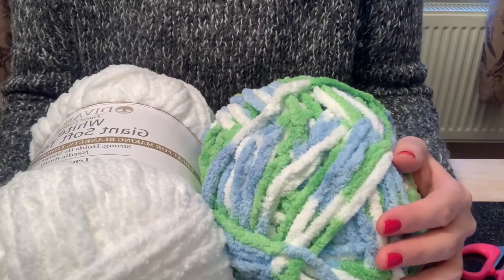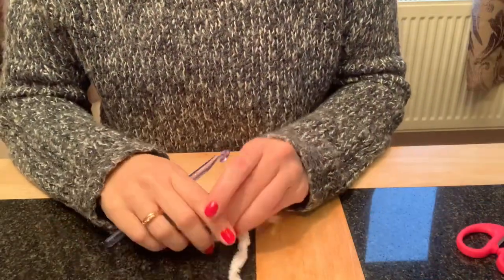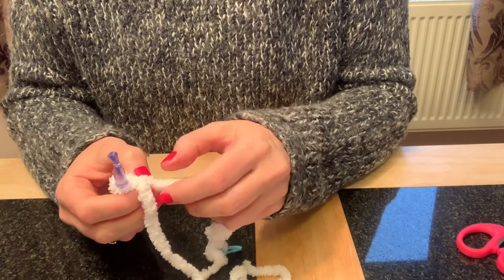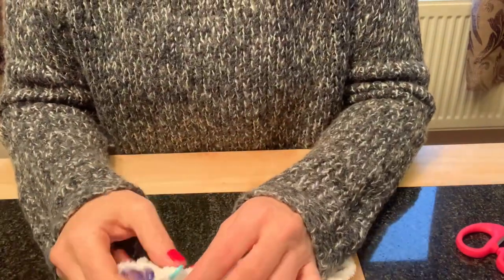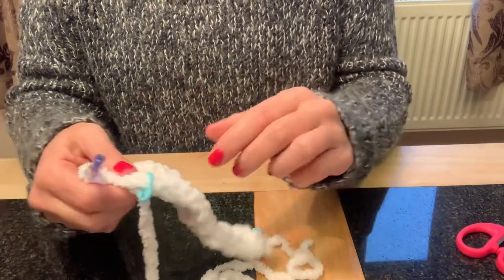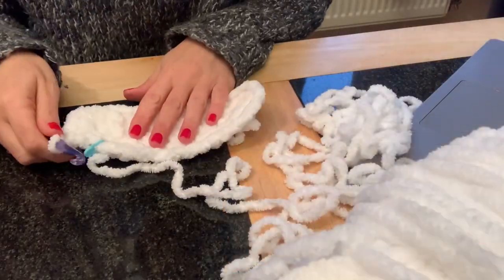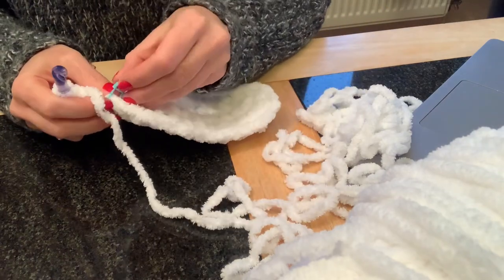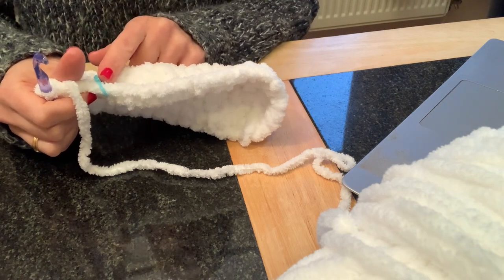PART 1 Crochet A Giant Panda Plushie Easy to Follow! 😃 Amigurumi ⭐️ designer - curious papaya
Crochet along with me and make this giant amingurumi plush panda!
Credit to Clover for the free written pattern on their blog

Easy to follow and beginner friendly 😃